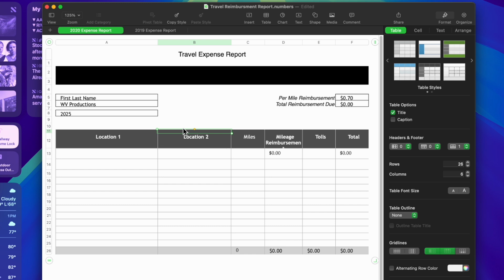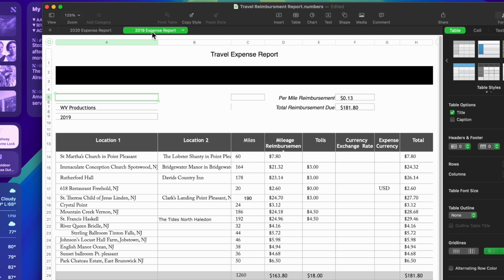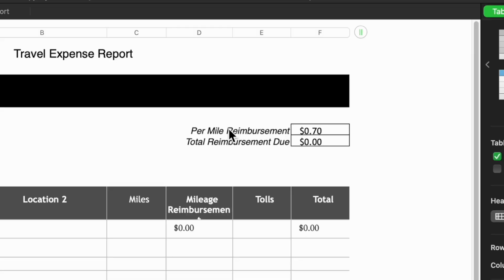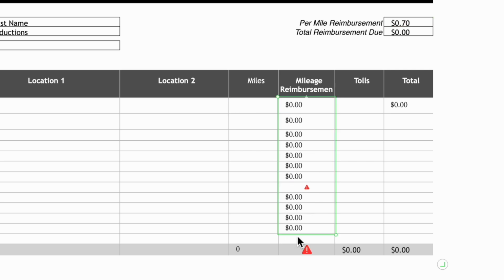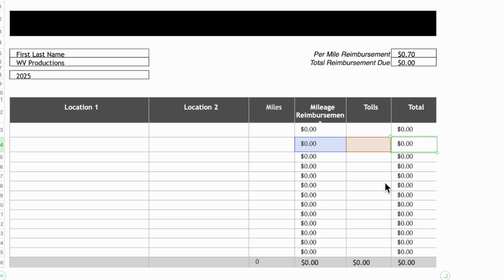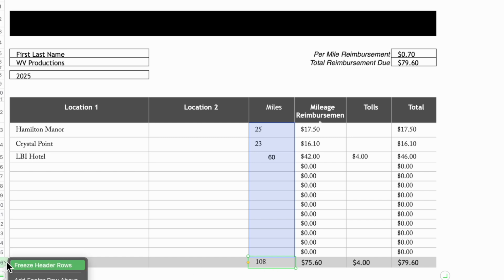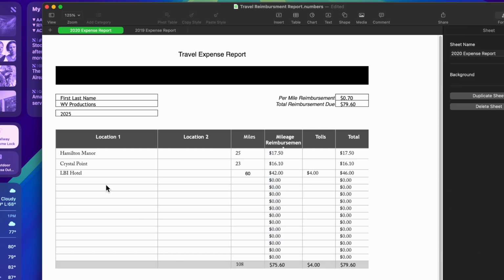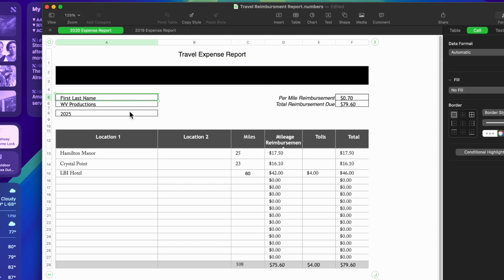Apple Numbers Tutorial: Calculate Mileage & Tolls for Business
Need to track travel expenses and get reimbursed accurately? In this video, we walk you through how to create a Travel Reimbursement Report using Apple Numbers. Whether you’re a freelancer, employee, or business owner, this tutorial will show you how